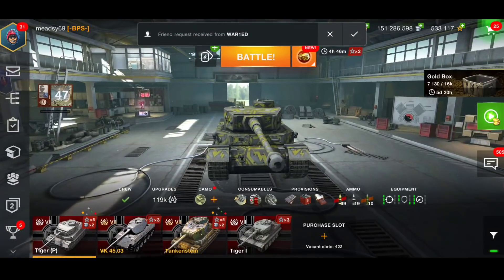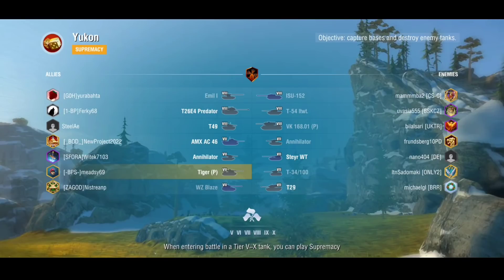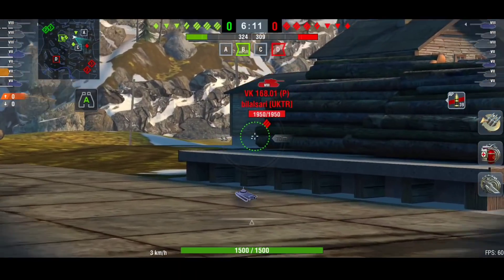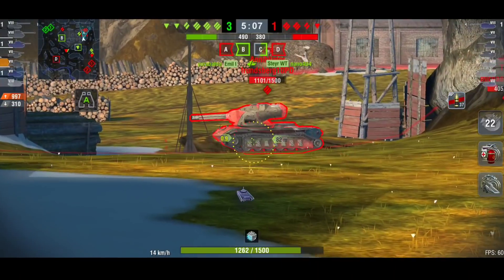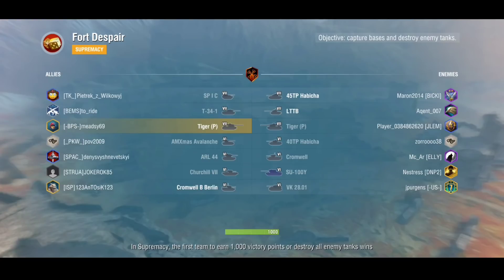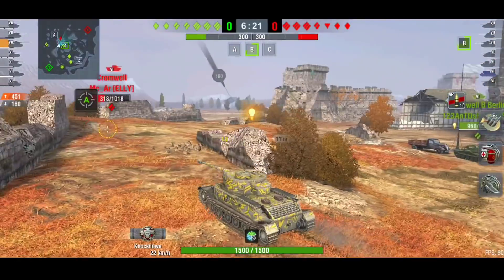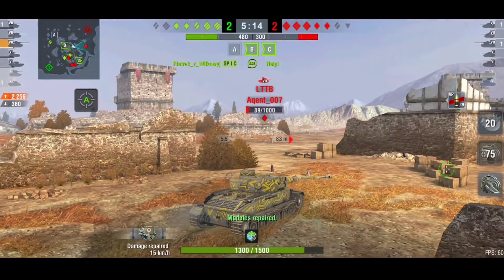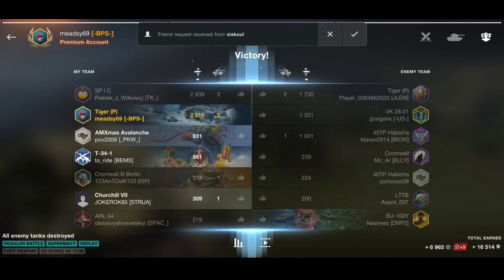Will this tank be OP?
in today's video we take a look at the tiger P and talking about how this tank will perform next update when it gets the Tungsten shells.